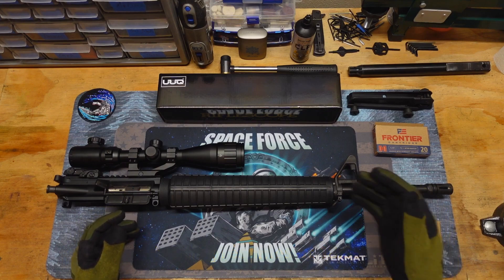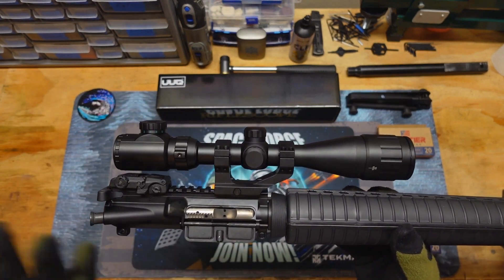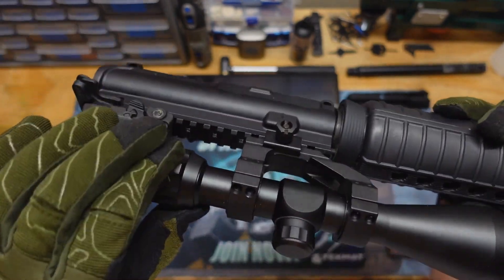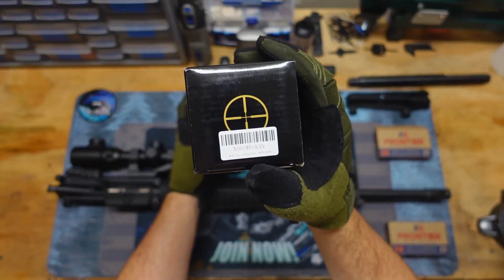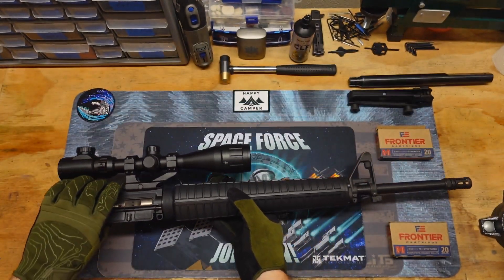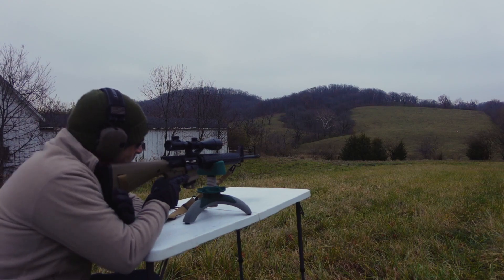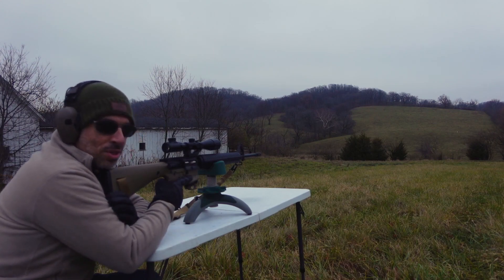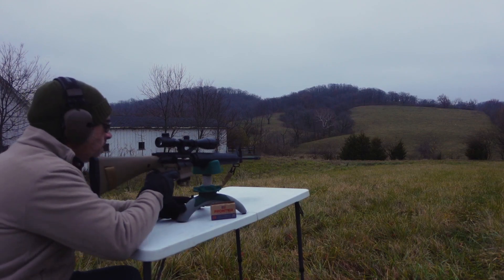UUQ 3-9x40 AO Rifle Scope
The 3-9x40 has been called the golden magnification by many shooting and hunting enthusiasts.The UUQ has discarded some useless features while ensuring reliability and accuracy, greatly increasing the cost-effectiveness of this scope, which is a great choice for both rifles and airguns.

0:00 Intro
2:29 Overview
15:36 Shooting 300 yards
22:47 Shooting 400 yards
28:53 Shooting 500 yards
34:21 Conclusion